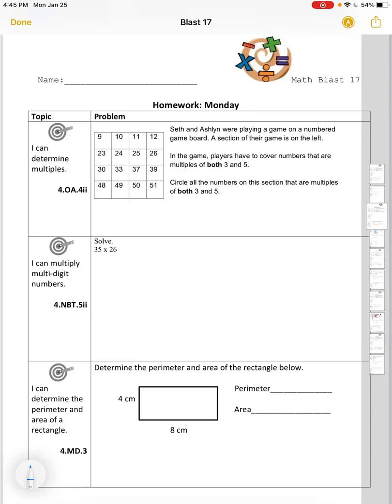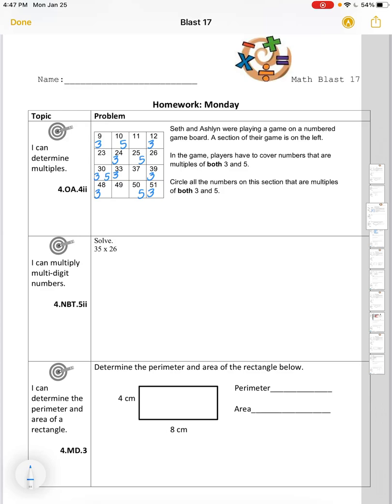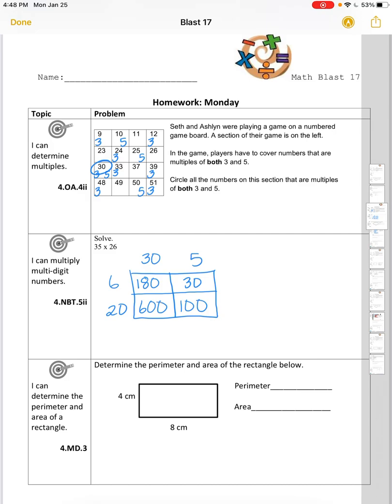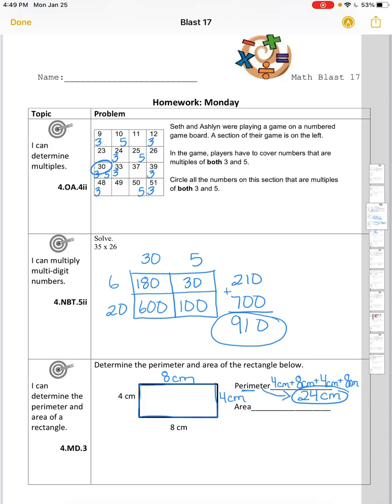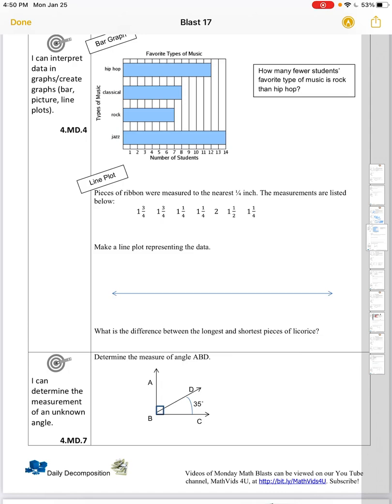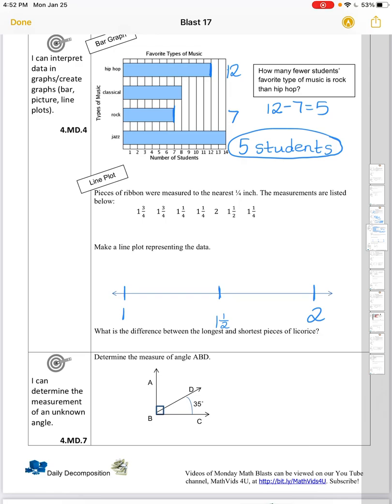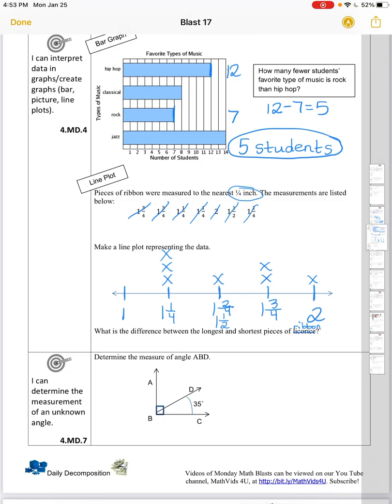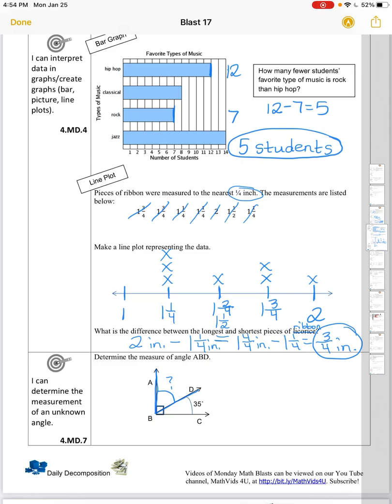Week 17 Grade 4